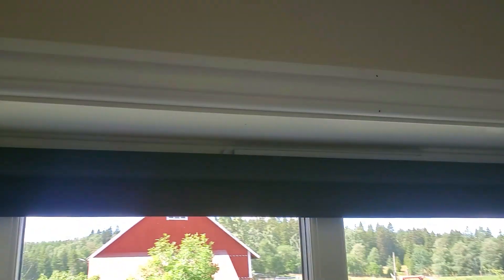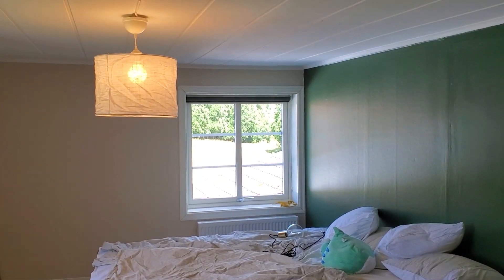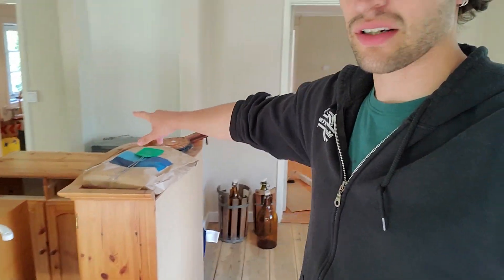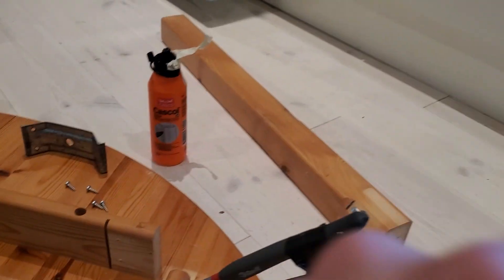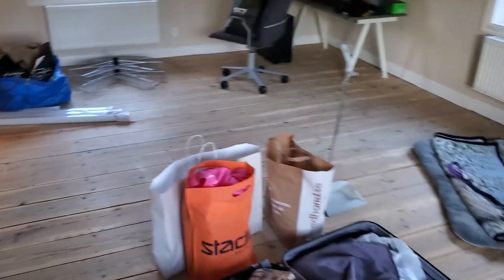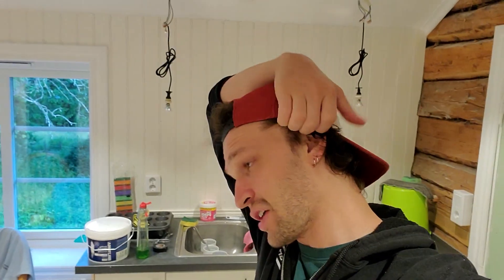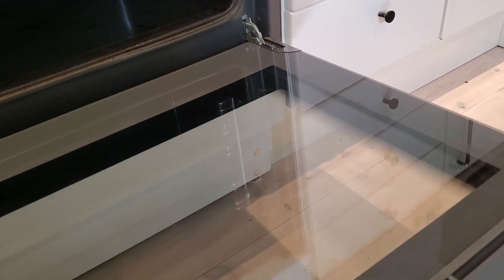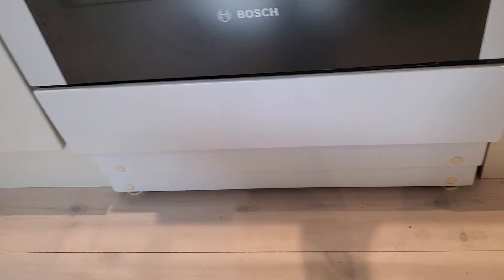We Live Here Now!! | Sweden Vlog Part 18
We woke up in our new apartment for the first time! Still getting everything where it needs to go, but this is SUCH a great feeling! Wedding time is getting closer, still so much to do! ⬇EXPAND ME⬇

We moved from Chicago Illinois to Jönköping Sweden! Come along on our journey from Chicago, IL to Bloomington, IN to Jönköping Sweden! After living in Chicago for 8 years, it was time for a change! My beautiful fiancé, Feff, is from Sweden so we moved back home! We still have a long road ahead of us but its is well worth the time and stress! We can't wait to share even more with you as we navigate this next chapter of our lives together!

Description tags: Vlog, Sweden, Travel vlog, moving vlog, sweden vlog, apartment renovation, swedish apartment, swedish home, sweden apartment, renovating an apartment, apartment DIY, moving vlog, move in day, swedish wedding, wedding, sweden wedding, wedding in sweden, married in sweden, we got married in sweden, getting married in sweden

OSS! Deep Bows!